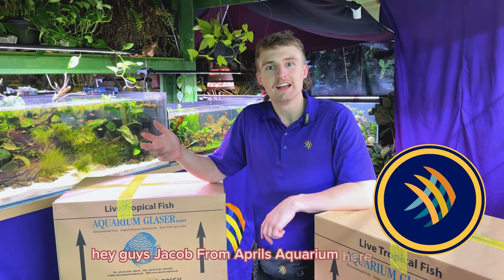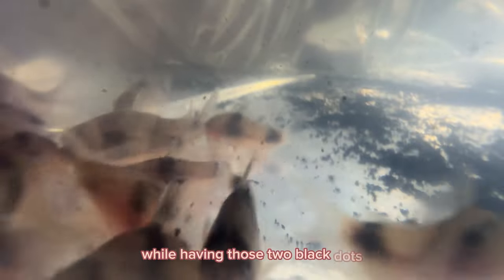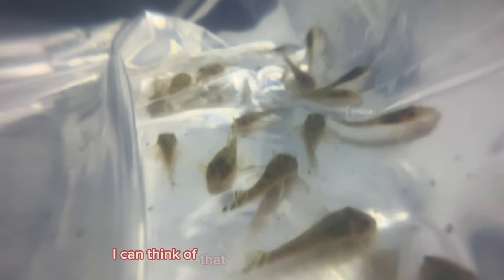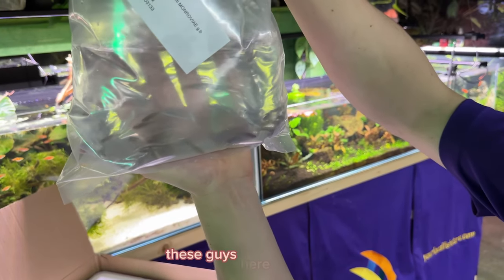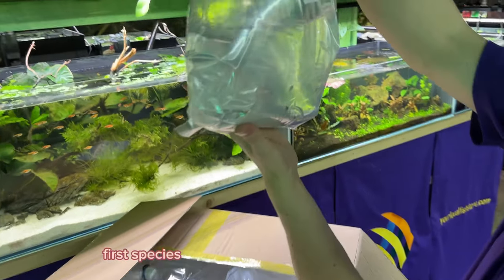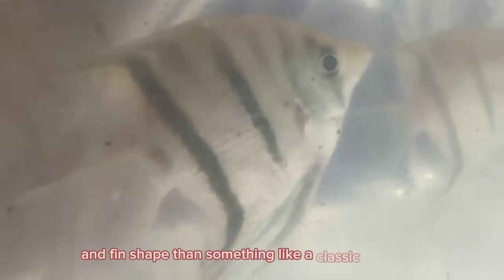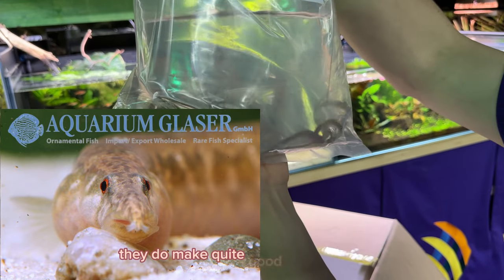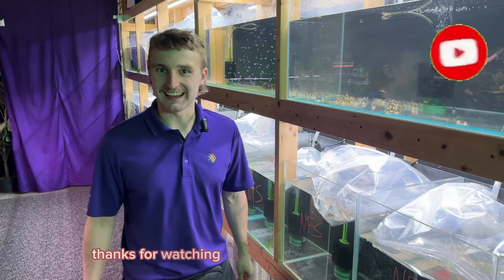Unboxing Glaser 2.0: Rare species highlight!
Welcome to another exciting unboxing video at April's Aquarium - where your imagination comes to life! 🌊🐠

We've got a treasure trove straight from Glaser Aquarium in Germany, known for their superior quality and diverse range of freshwater fish. 🇩🇪📦 Get ready to meet some of the finest aquatic gems, each with their unique charm and personality!

Featuring:

corydora wiseman
hemigrammus coeruleus red
parotocinclus haroldoi
melon barb
epiplatys dageti monroviae
toucan tetra
leopoldi angelfish
mastacembelus cryptacanthus
corydora hastatus

This and a ton more in store!